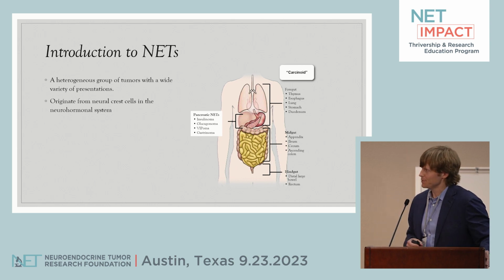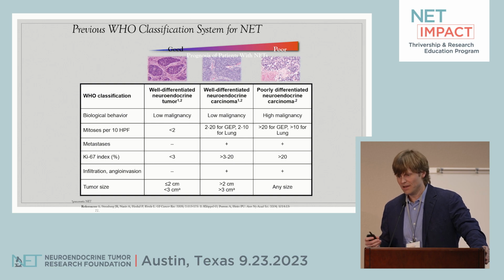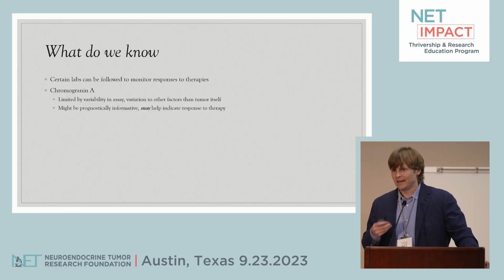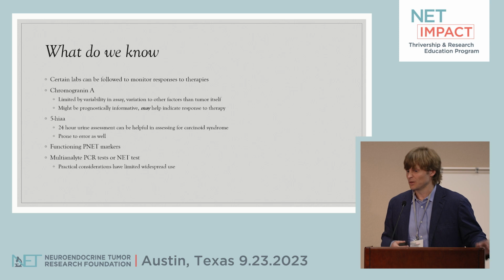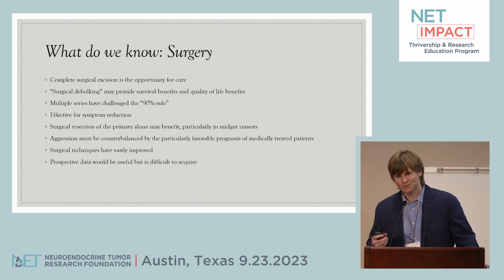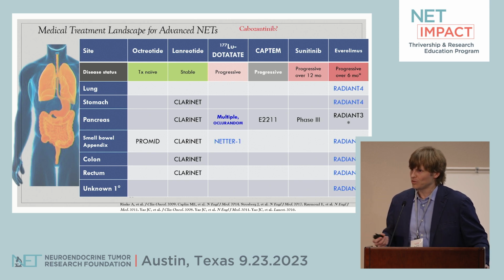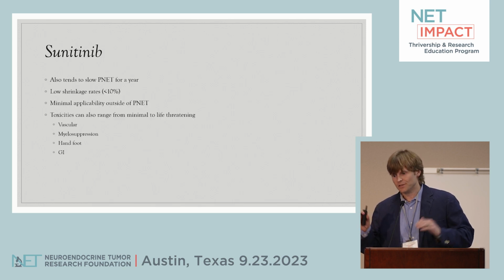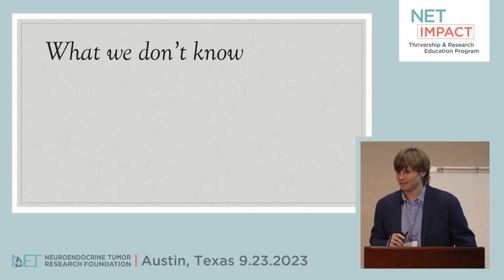NET IMPACT Austin, TX: NETs: What Do We Know Now?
Scott Paulson, MD from Texas Oncology, speaks on NETs: What Do We Know Now? In this informative presentation, Dr. Paulson shares information on some NETS basics, including incidence, prevalence, NET sites,  first-line treatments and seeking second opinions.